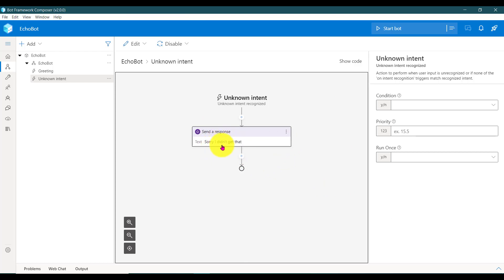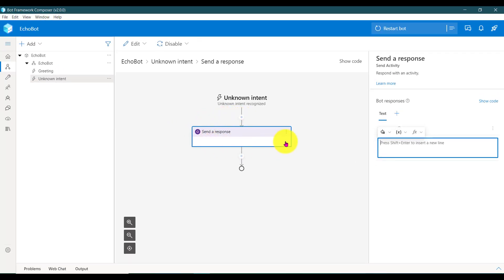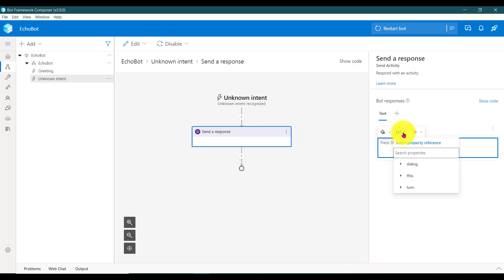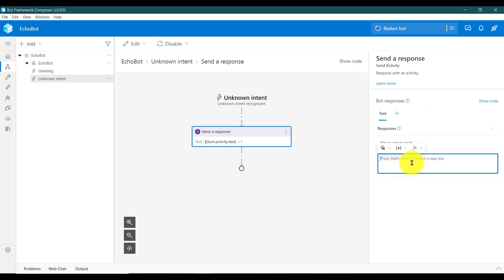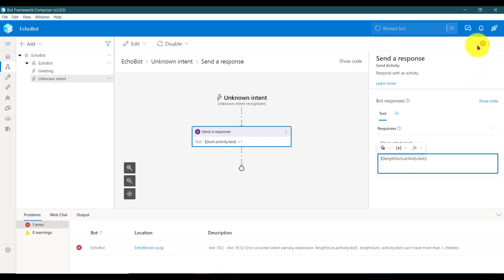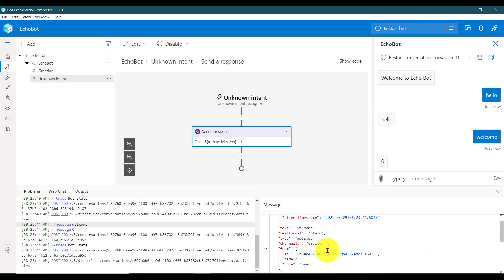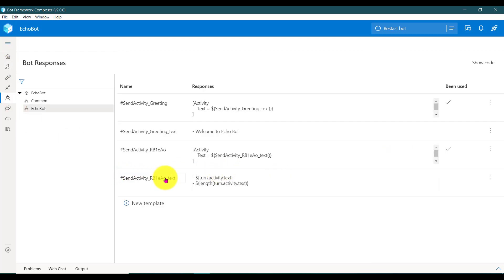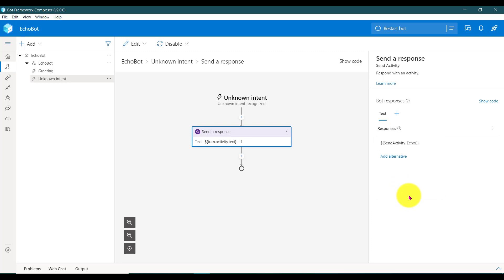02 - Create Echo Bot using Bot Framework Composer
Explain about how to create Echo Bot using Bot Framework Composer.